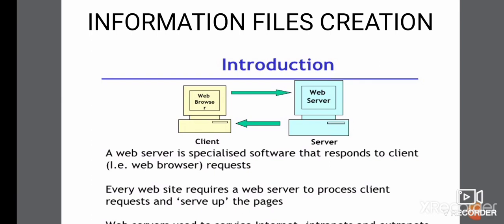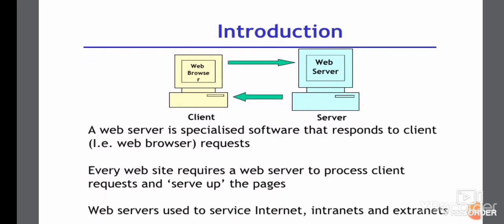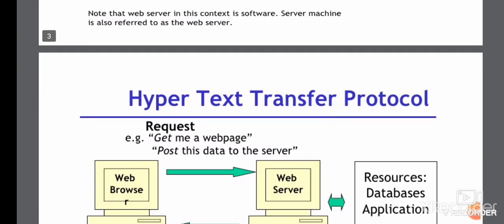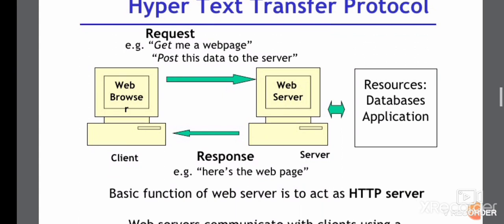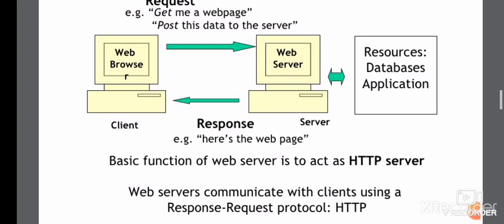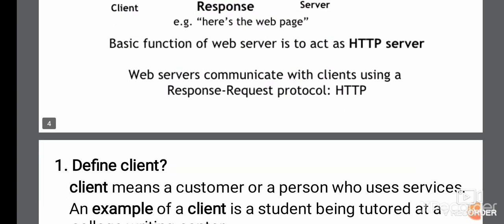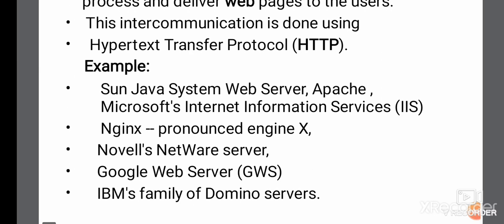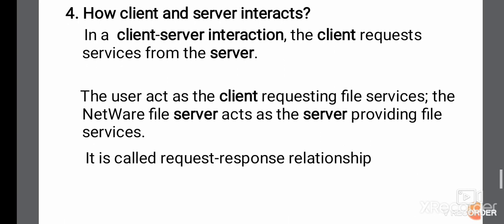Client/Server Relationship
Web Design class 1 for III BCA